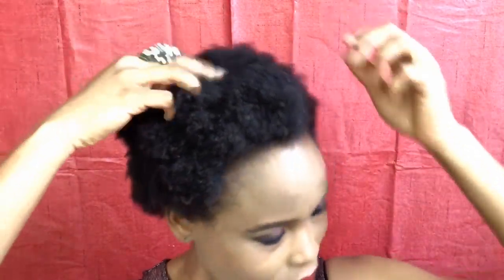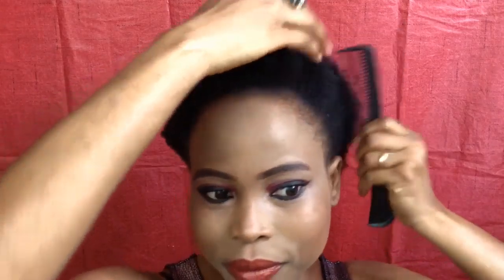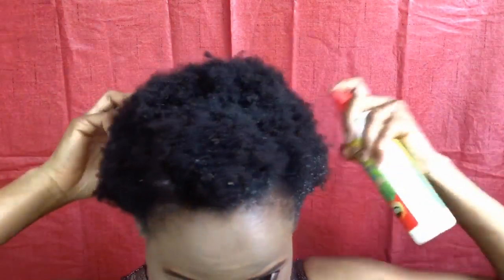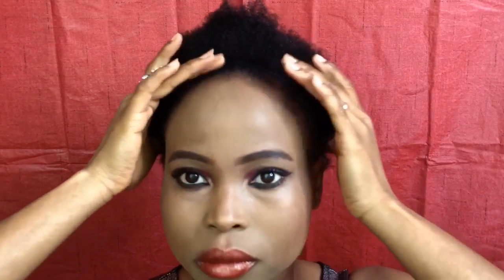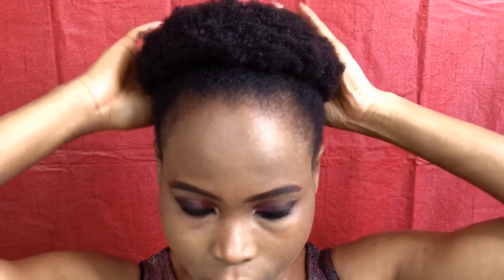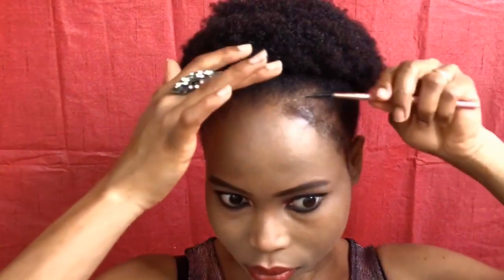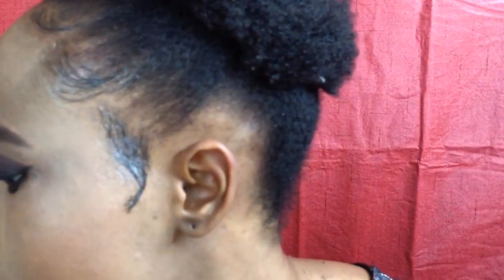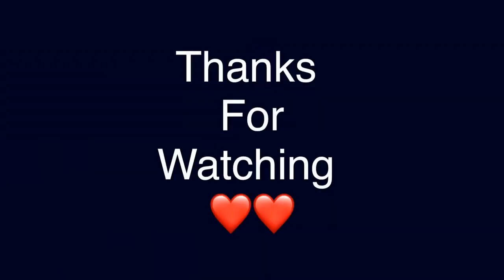How to create a High Puff on short 4c Natural Hair!! (Super Easy!) | Soughtout112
Hi babes!!!
I just wanted to show you guys my  technique on how to create a high puff on short 4c natural hair.
Thank you sooooo much for watching.

My Favorite Hair Products:
marley hair
Shine N JAM (big size
Best Edge control
Hair Combs
Sleeping Cap

MY FAVORITE BRAID ACCESSORIES:
Gold strings
vibrant color strings
Hair Rings